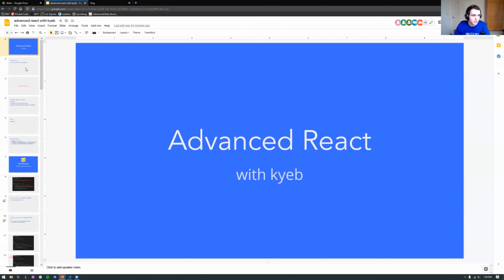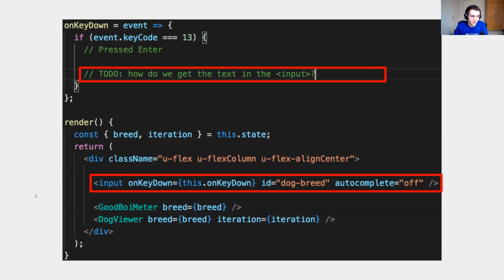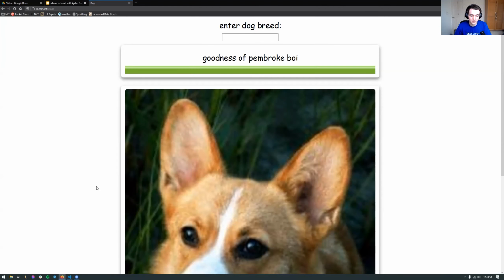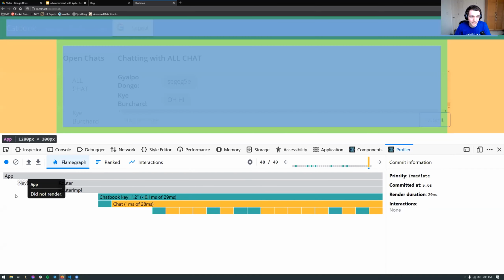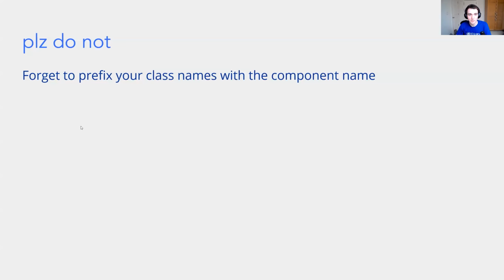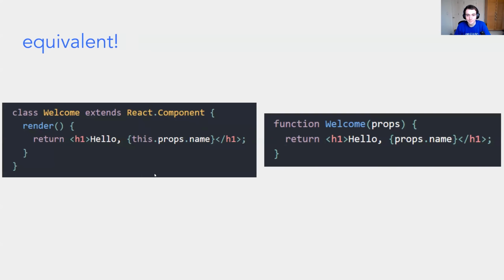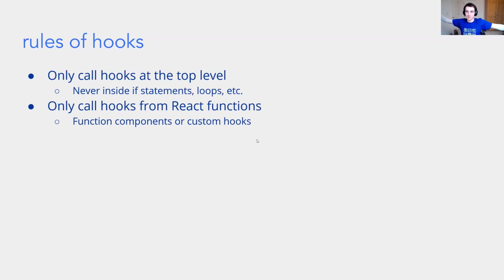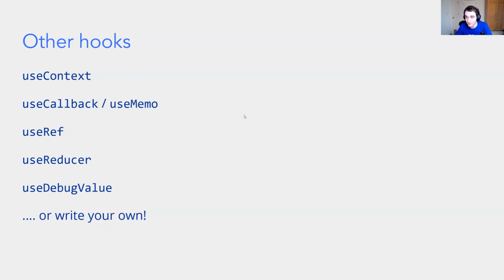IAP 2021 Day 9 - Advanced React